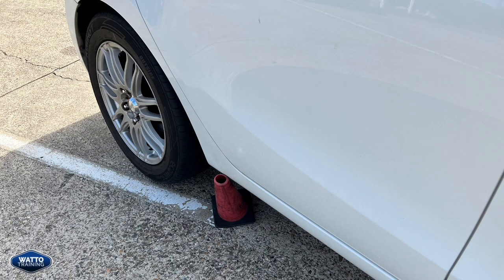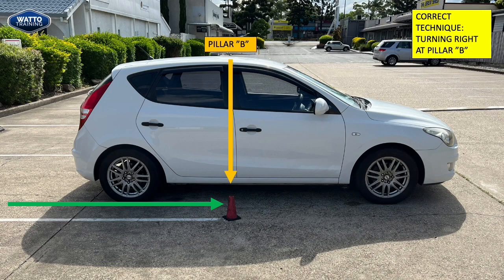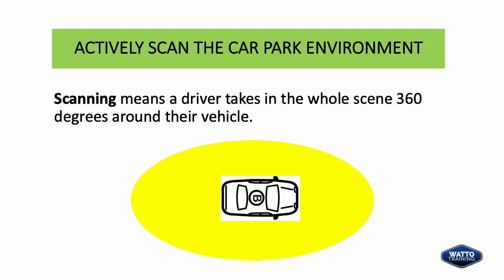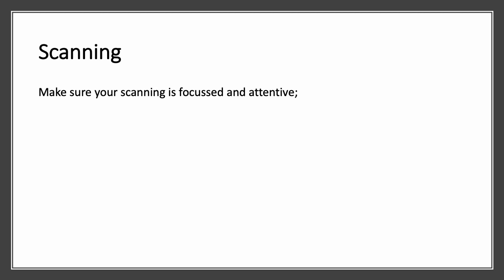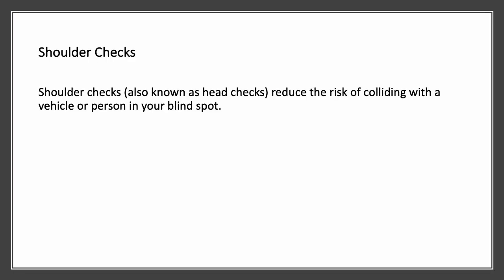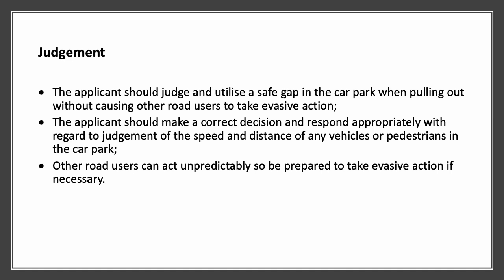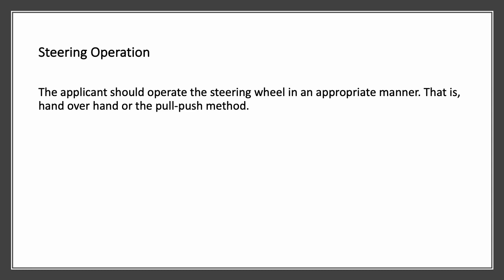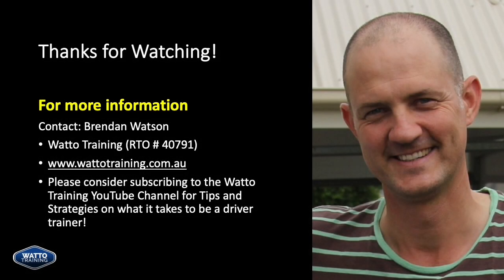Strathpine Driving Test Car Park Departure Technique